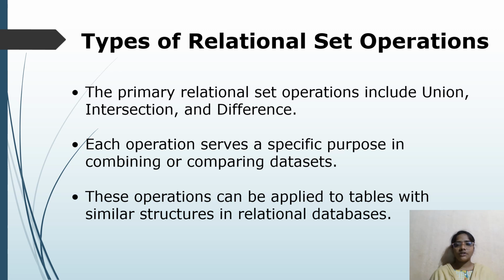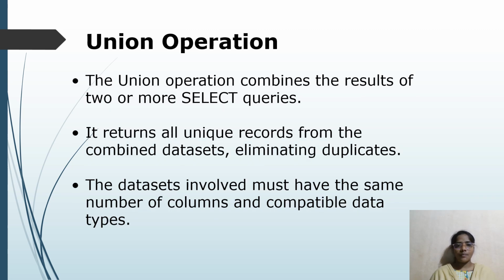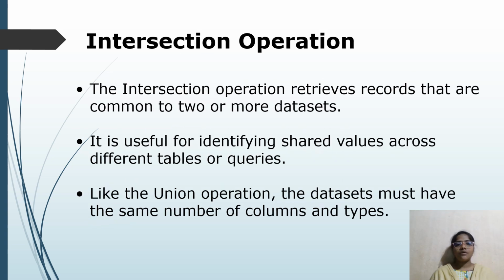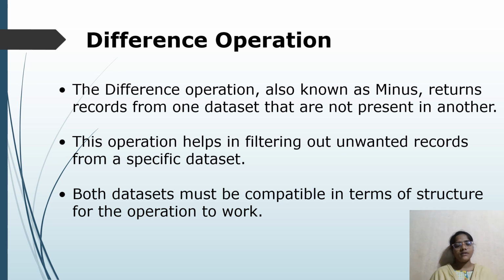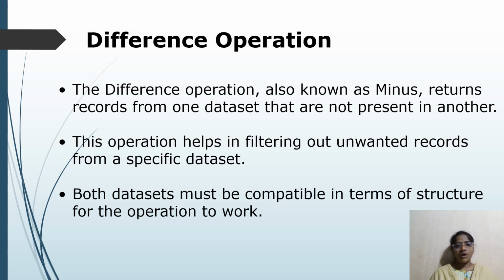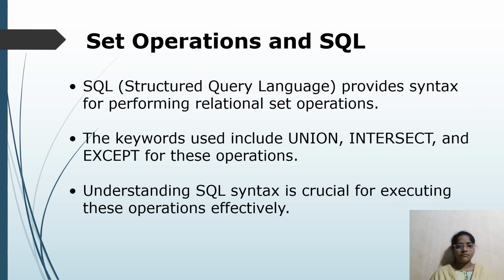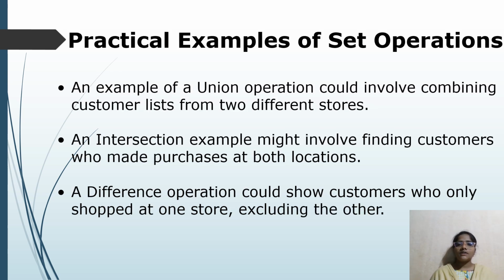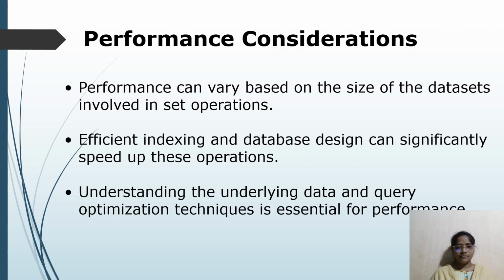9 November 2024